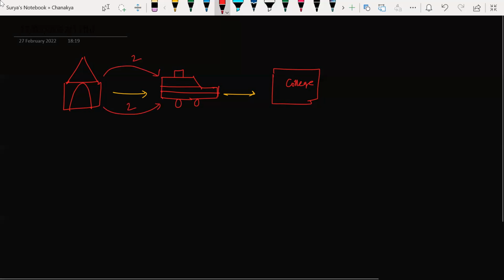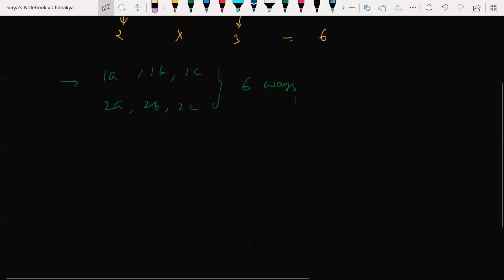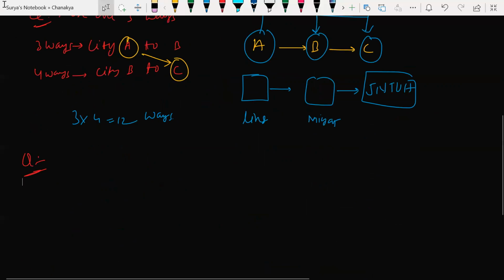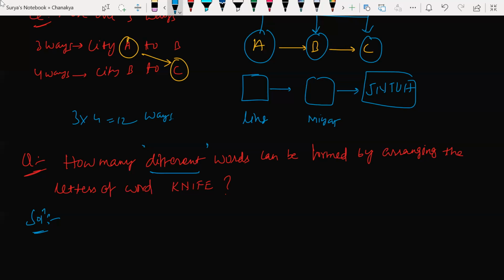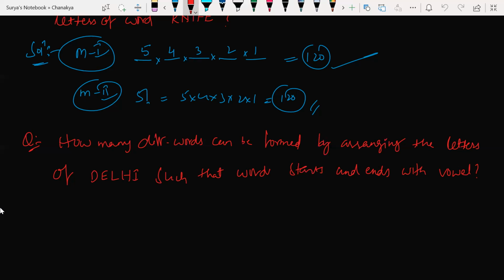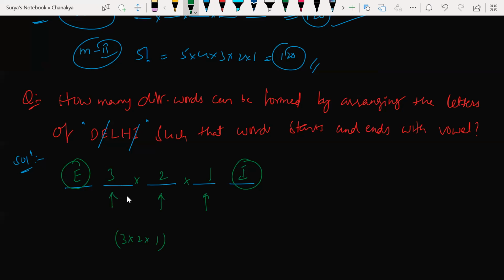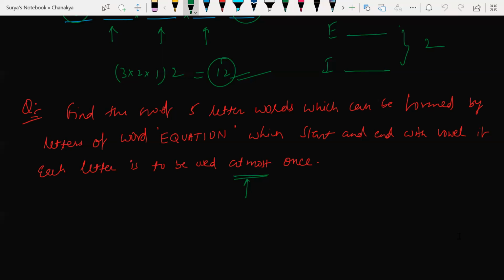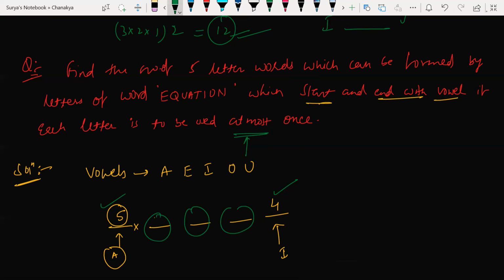Permutations and combinations JEE lecture 2 dated on 27th Feb 2022(session-I)